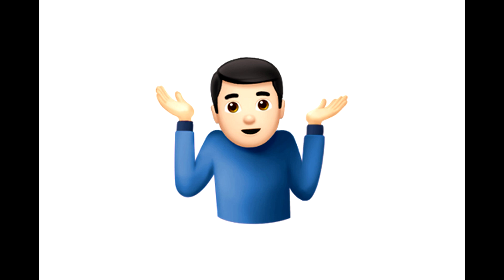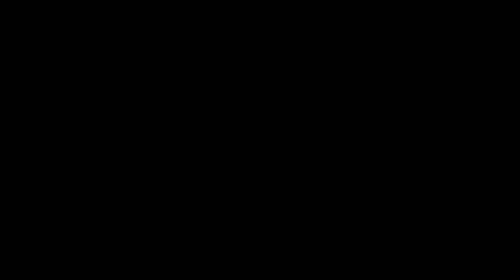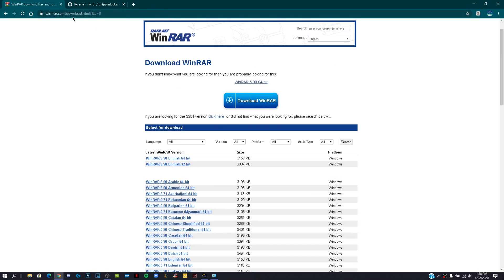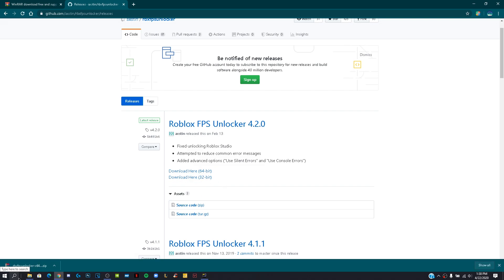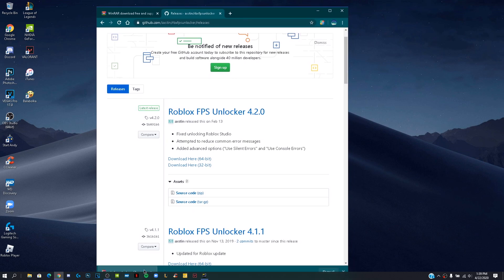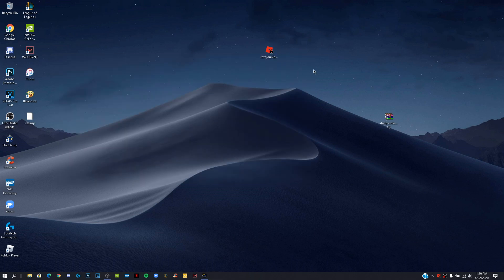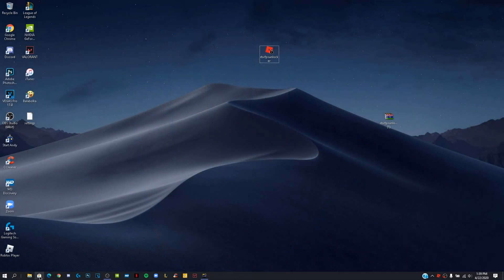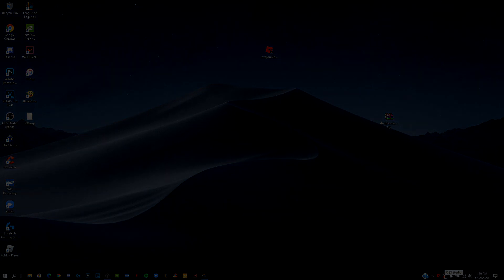How to overclock your FPS on ROBLOX!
In today's video, I'm going to show you guys how to overclock your FPS using ROBLOX'S FPS UNLOCKER. ENJOY THE VID IN @60 FPS

Recording: OBS Studio
Streaming: Streamlabs OBS
Editing: Sony Vegas 17 Pro
Thumbnail: Photoshop CC 2020
                                                PC Specifications
Brand & Model: HP Notebook (Laptop) 14-dq1xxx (2019 Model)
CPU: Intel Core i5-1035G4 @ 1.10GHz with 4 cores and 8 Logical Processors
RAM SLOT 1: PNY 8GB DDR4 2666MHz (MN8GSD42666)
RAM SLOT 2: PNY 8GB DDR4 2400MHz (MN8GSD42400)
(BOTH RUNNING DUAL CHANNEL IN TOTAL OF 16GB)
GPU (INTEGRATED): Intel Iris Plus Graphics